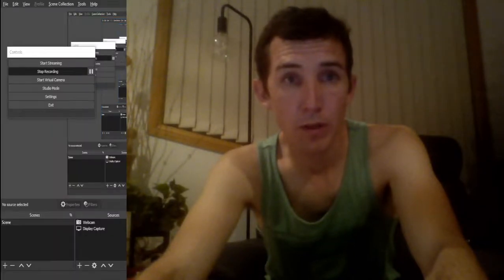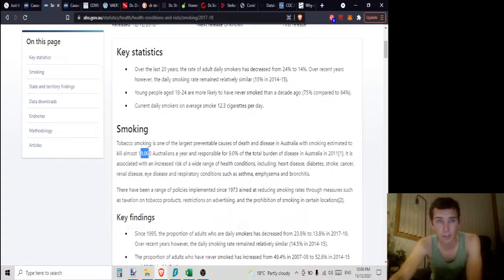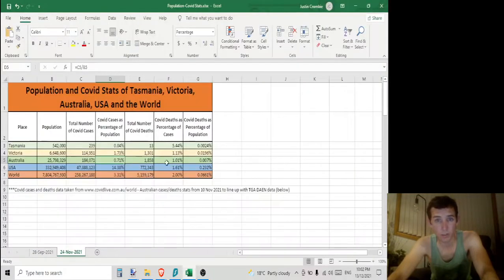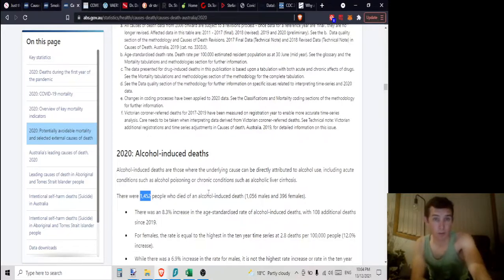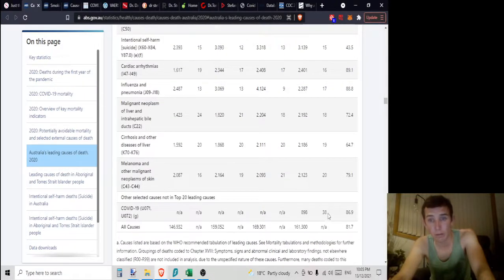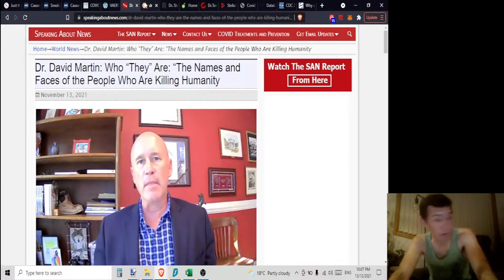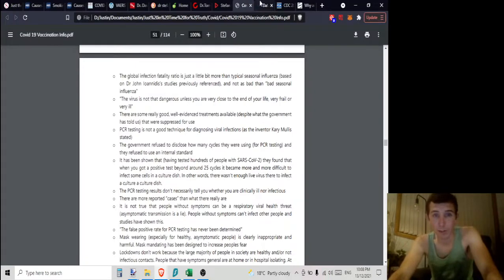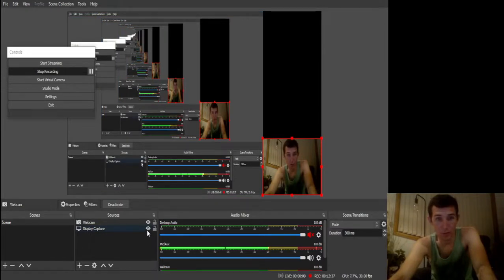Flu boogeyman - is this really about fatalities?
This is a *hopefully* censorship resistant version of the original video I made which can be found
In this version, I try to make it hypothetical and avoid using censorship trigger words.